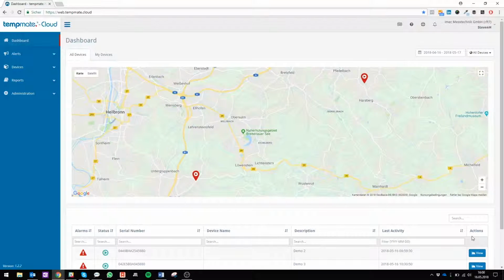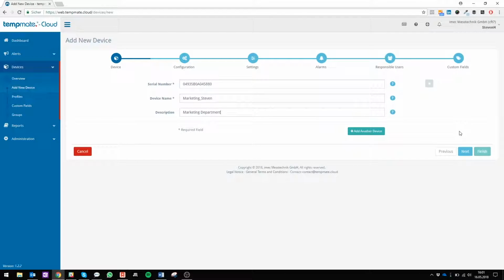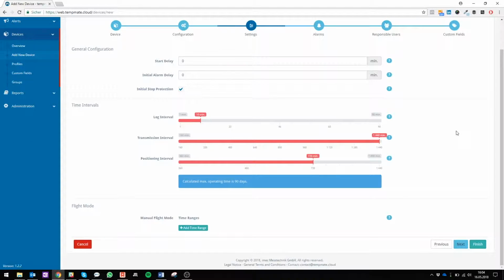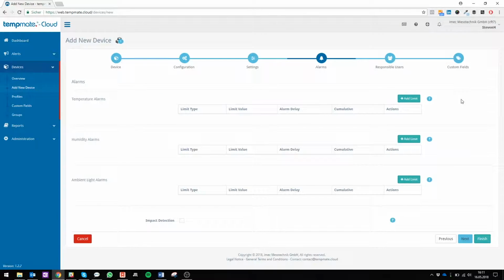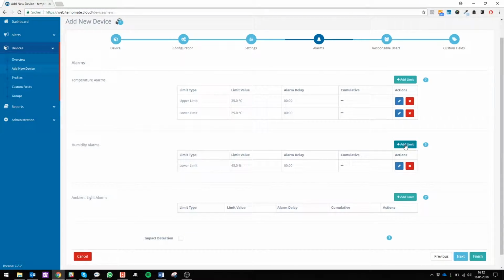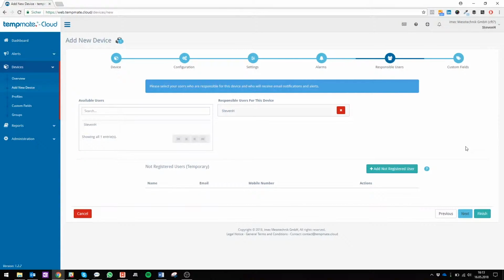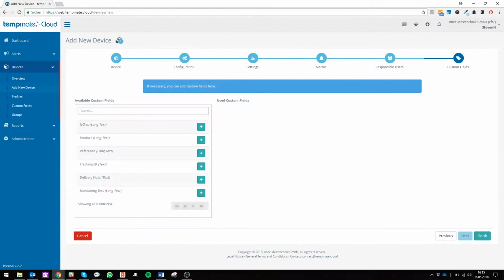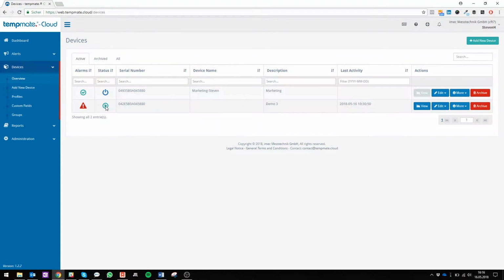Tutorial tempmate.®-Cloud - Add a new Device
In this Part of our Cloud Tutorial we are going to show you how you can add a new Device to the tempmate.®-Cloud!
For over 30 years, we have specialized in the sale of measuring instruments and system solutions. We have the product and target group specific know-how, the necessary staff and a wide range of products – in this way we are always in a position to find the right solution for your problems.
The customer is always at the center of all efforts. We focus exclusively on your needs and expectations – at the same time, we always strive for the most economical solution, which is suitable for your requirements and the order entrusted to us.
Our broad range of products means that we are able to meet the vast majority of orders and solve the vast majority of problems that are presented to us ourselves. We are large enough to be able to offer ready-made solutions, but still small enough to remain flexible and economical.